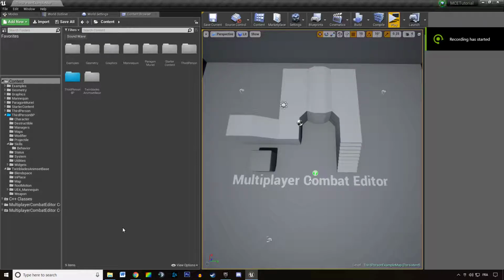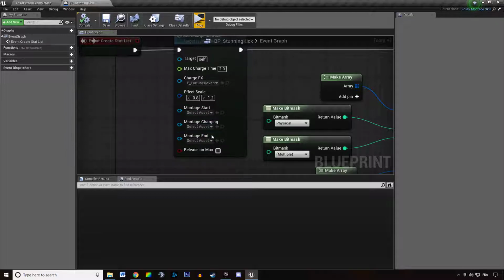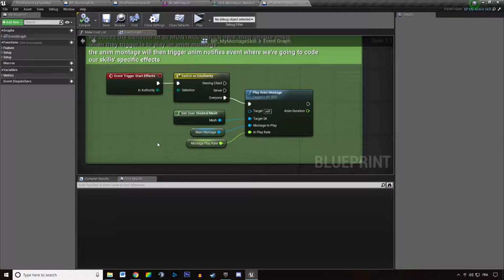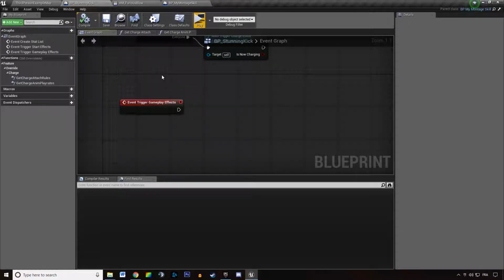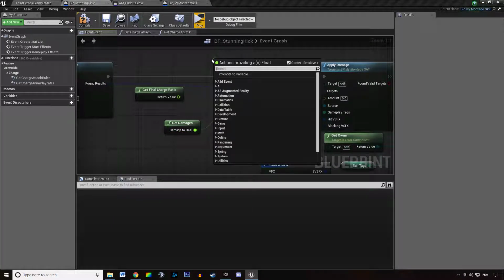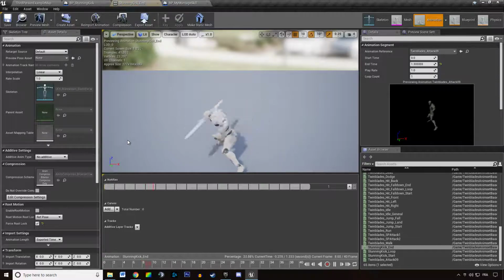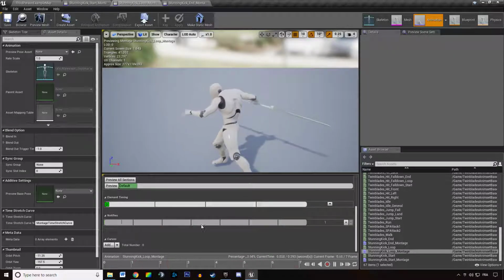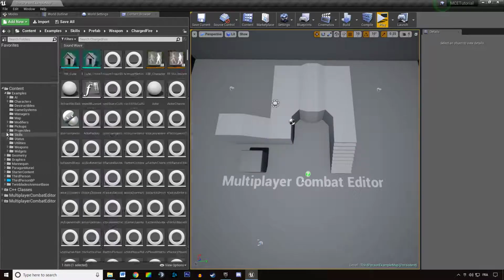Skills #18 Charged Effect | MCE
In this tutorial, we're learning how to use the built-in "charge" feature which allows a skill to trigger different gameplay effect depending on the amount of time its input has been held.